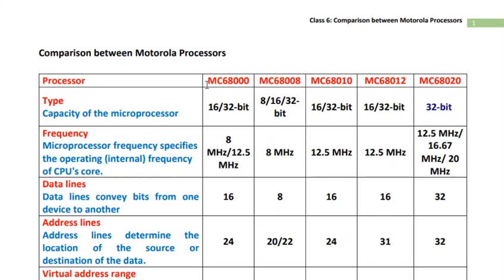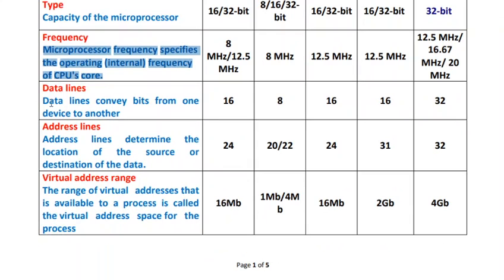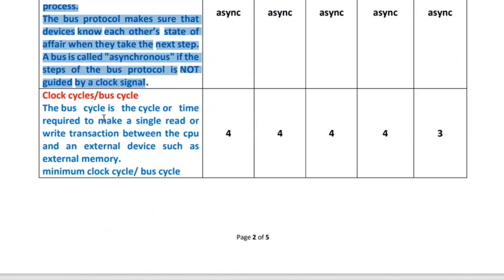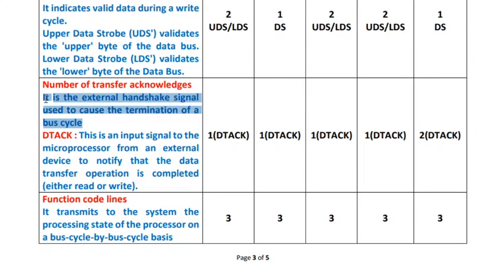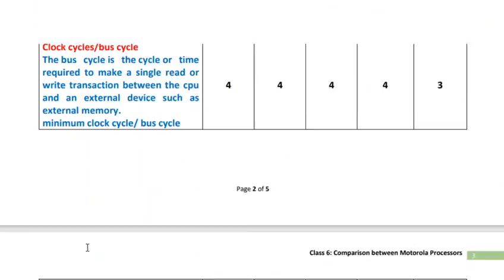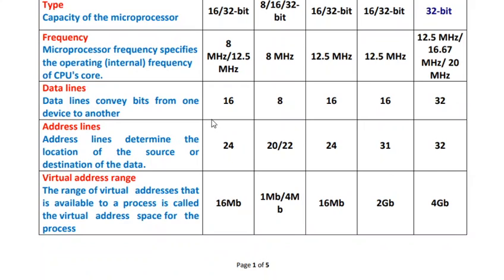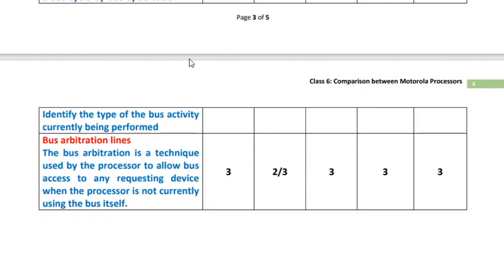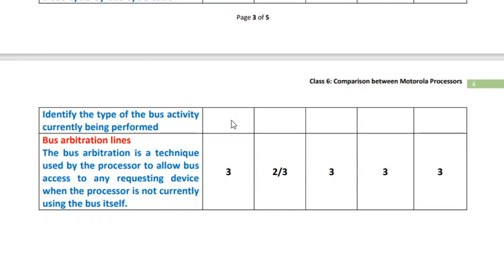Class 6 Comp between Motorola Processors